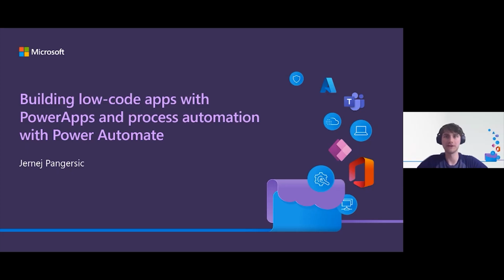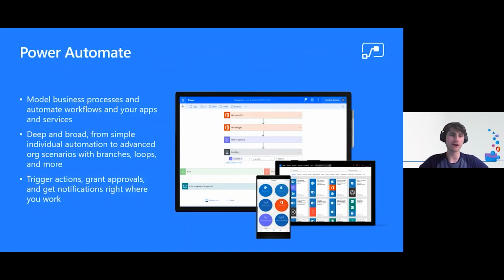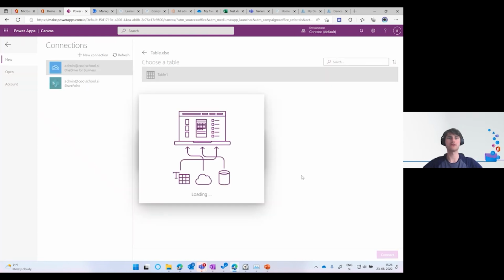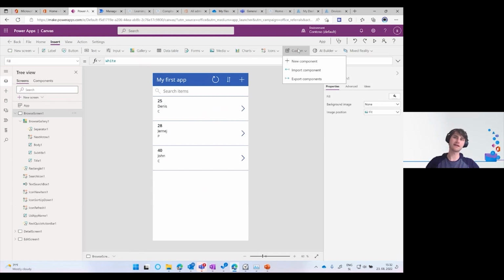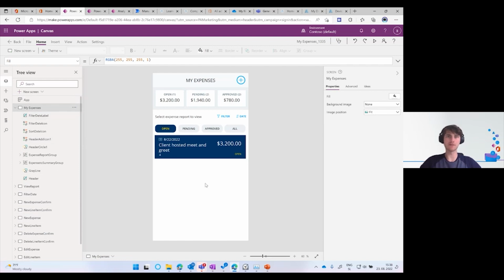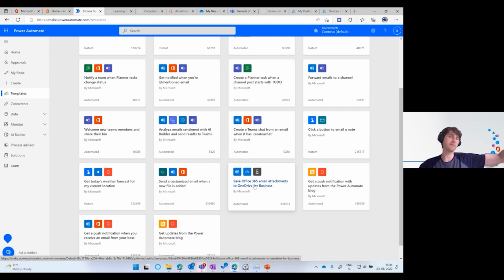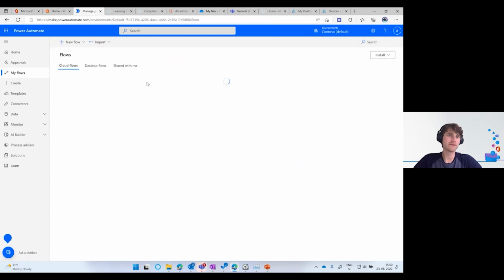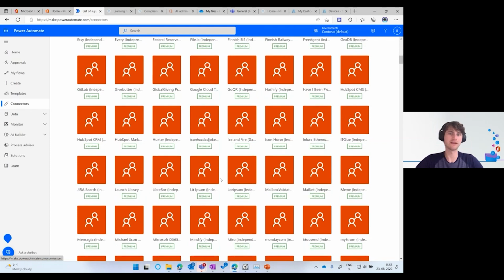13 Building Low code Apps with PowerApps and Process Automation with Power Automate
Learn how to maximize efficiency by building practical low-code apps using PowerApps and automating repetitive tasks with Power Automate.

Speaker:
Jernej Pangersic - Technical Specialist for CEE Education Microsoft

You can check out the PowerPoint presentation starting from slide 99 to slide 107,

Then, please take a few moments to give us your feedback on the session by filling in this form